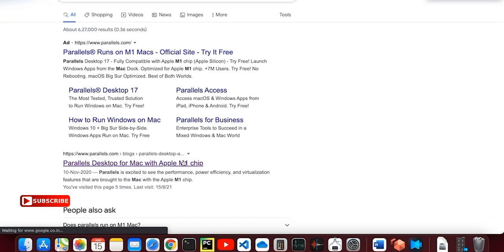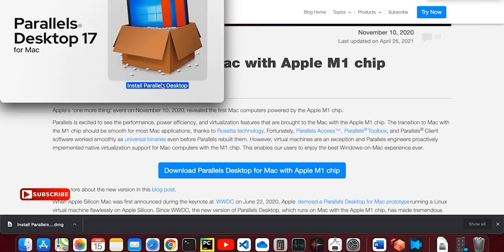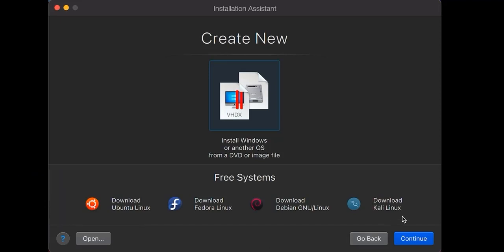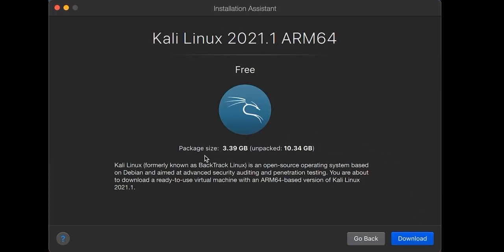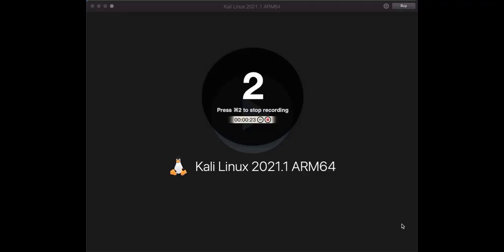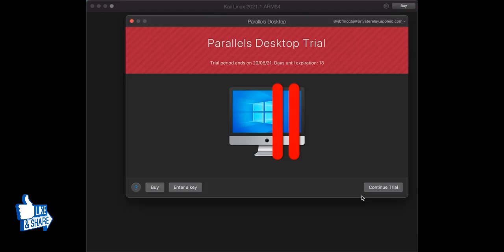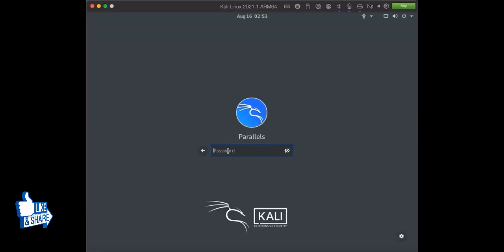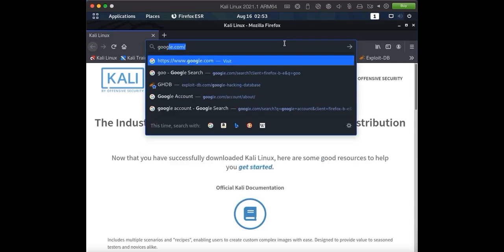How To Install Kali Linux On MacBook Air M1 || Apple MacBook Air M1